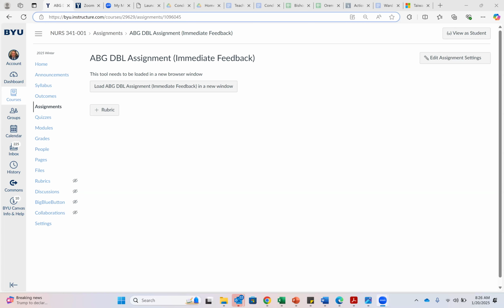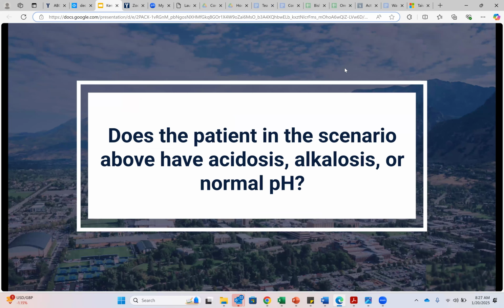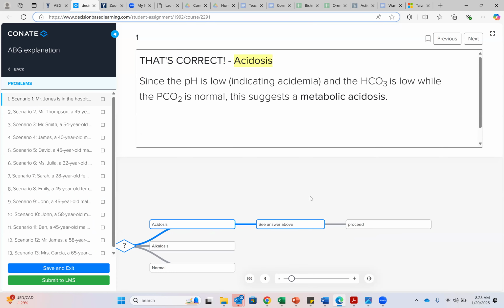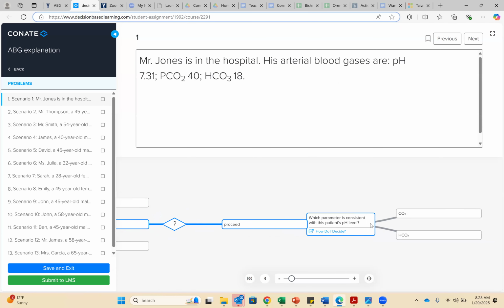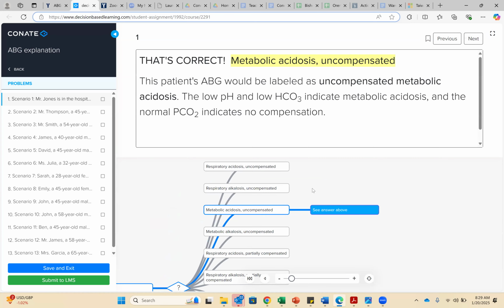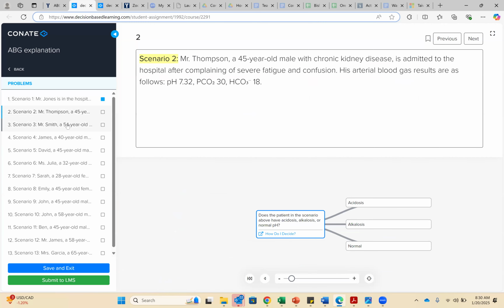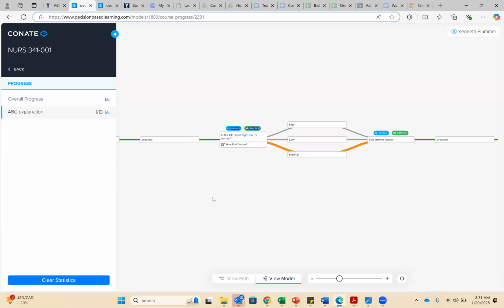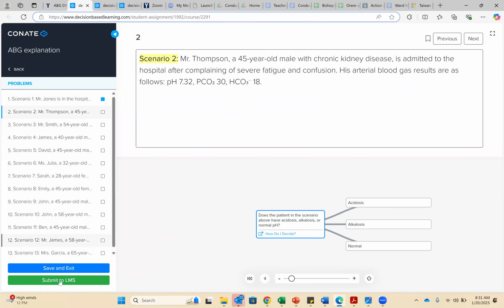DBL ABG Immediate